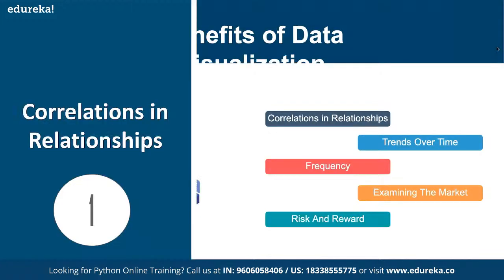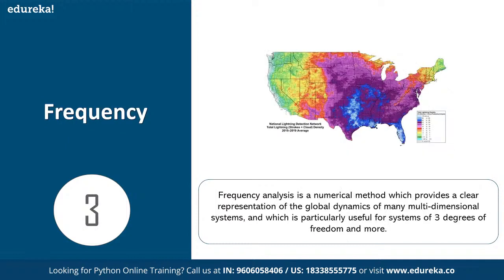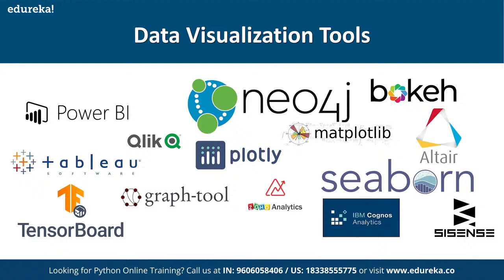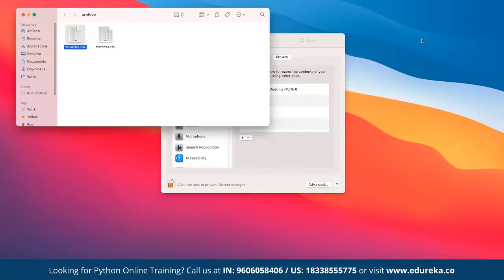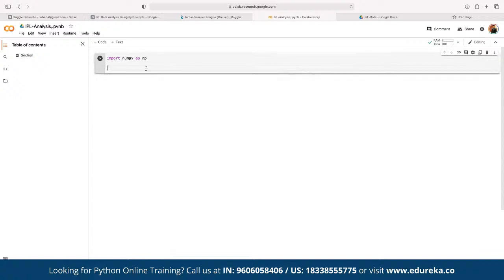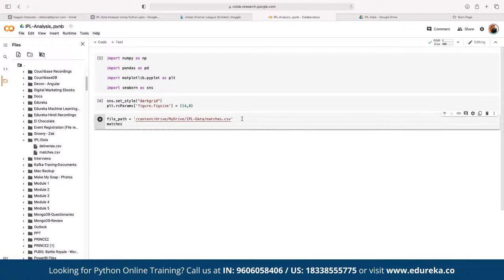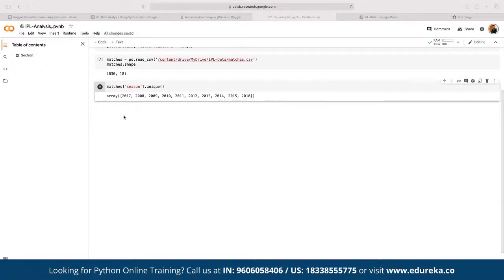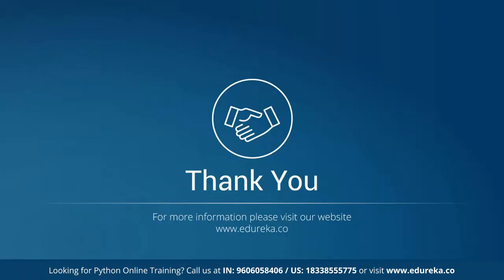IPL Data Analysis Using Python | Data Visualization Using Python | Edureka | DS - Live 1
This Edureka video on the " IPL Data Analysis Using Python "  will help you understand the necessary steps involved in the data visualization and data preprocessing and help you visualize IPL Dataset.

1. This is a 5 Week Instructor-led Online Course,40 hours of assignment and 20 hours of project work
2. We have a 24x7 One-on-One LIVE Technical Support to help you with any problems you might face or any clarifications you may require during the course.
3. At the end of the training, you will be working on a real-time project for which we will provide you a Grade and a Verifiable Certificate!

1. Master the Basic and Advanced Concepts of Python
2. Understand Python Scripts on UNIX/Windows, Python Editors and IDEs
3. Master the Concepts of Sequences and File operations
4. Learn how to use and create functions, sorting different elements, Lambda function, error handling techniques and Regular expressions ans using modules in Python
5. Gain expertise in machine learning using Python and build a Real Life Machine Learning application
6. Understand the supervised and unsupervised learning and concepts of Scikit-Learn
7. Master the concepts of MapReduce in Hadoop
8. Learn to write Complex MapReduce programs
9. Understand what is PIG and HIVE, Streaming feature in Hadoop, MapReduce job running with Python
10. Implementing a PIG UDF in Python, Writing a HIVE UDF in Python, Pydoop and/Or MRjob Basics
11. Master the concepts of Web scraping in Python
12. Work on a Real Life Project on Big Data Analytics using Python and gain Hands-on Project Experience